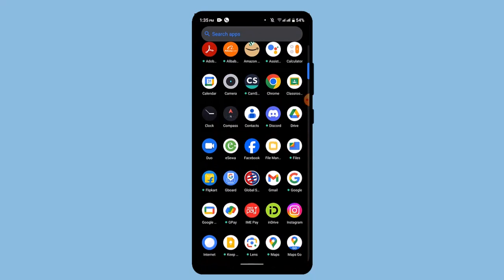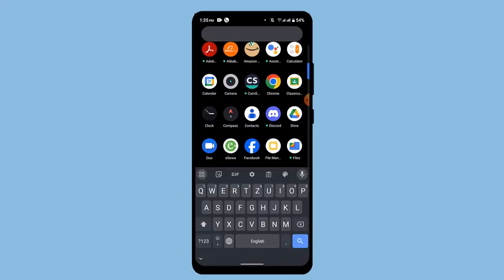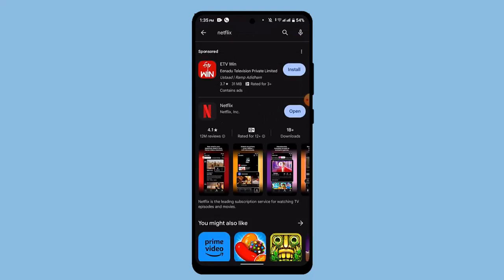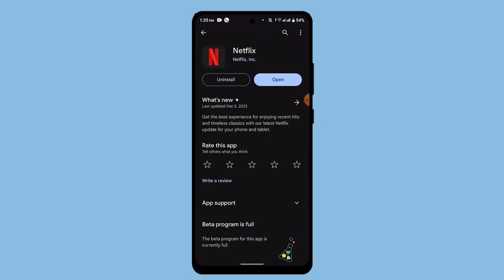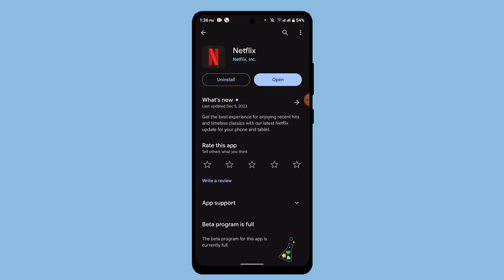How To Fix Netflix Black screen With Sound Issues On Android !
This Video Is based on How you can fix black screen with sound issues on Android.

Chapters / Timestamps
0:00 Introd
0:19 Fix Netflix Black screen With Sound Issues
1:07 Outro